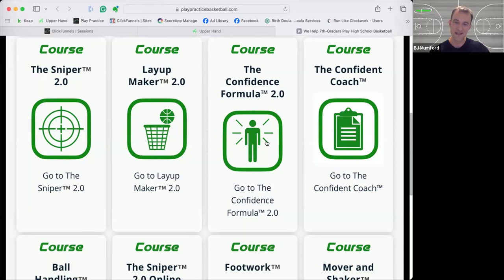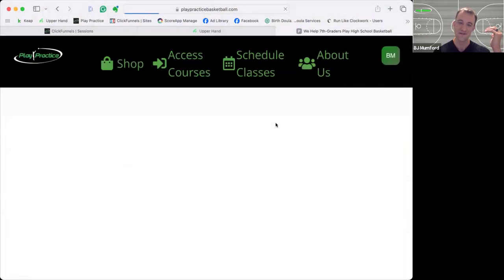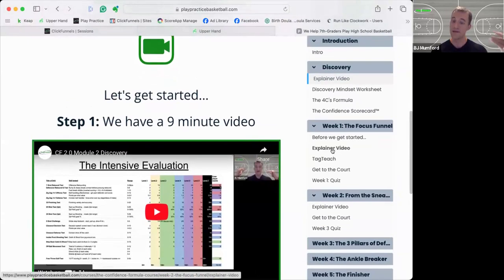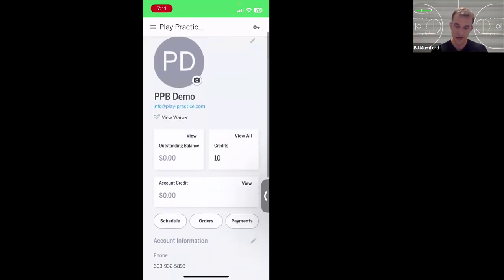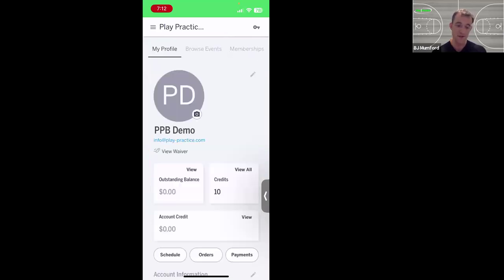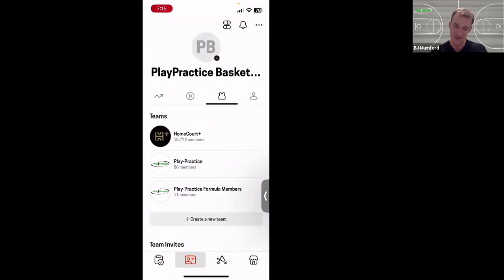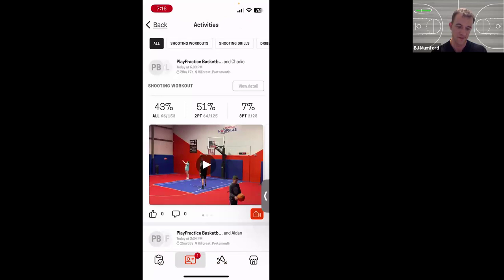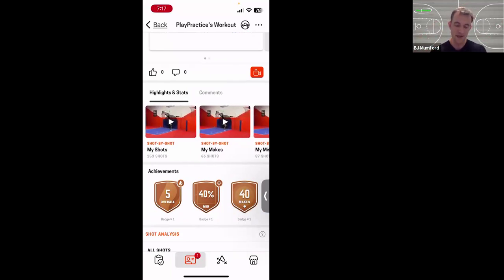How to use our 3 systems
Here's a rundown of our 3 main platforms:
- Clickfunnels - for online course access
- UpperHand - for scheduling classes
- Homecourt - for tracking stats and video